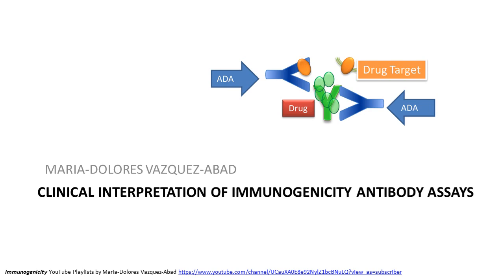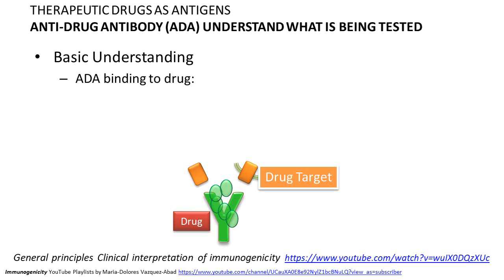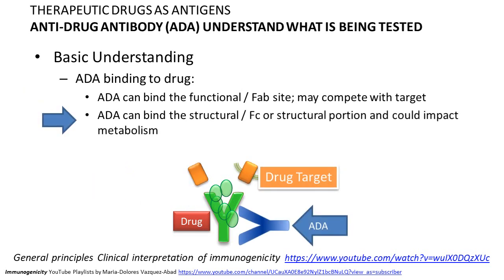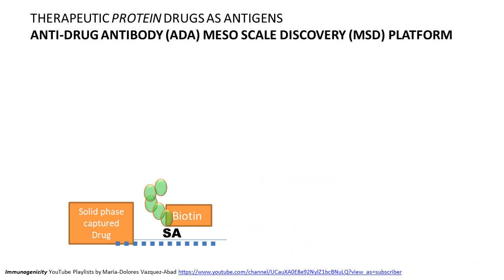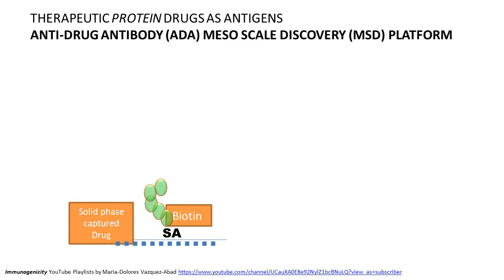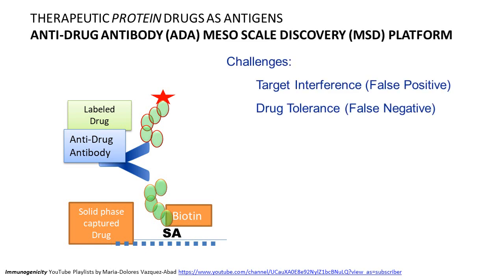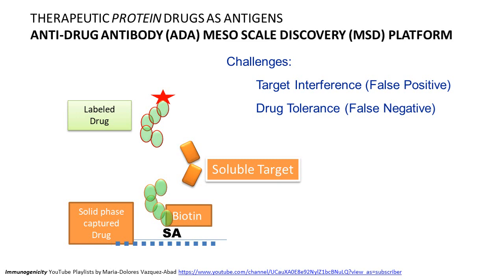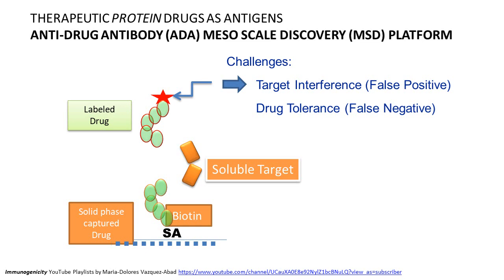SIMPLE How do Anti-Drug Antibody Assays work?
I created these slides to give you a simple explanation with animation of the Anti Drug Antibody Assays.
M. Boudreau, Carolyn & Alter, Galit. (2019). Frontiers in Immunology. 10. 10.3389/fimmu.2019.00440
European Respiratory Journal 2010 36: 1185 DOI: 10.1183/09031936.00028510;
Abbas, Lichtman and Pillai. Basic Immunology, 5th and 6th editions, 2019
Abbas, Lichtman, and Pillai. Cellular and Molecular Immunology, 9th edition;  2017
Front Immunol. 2014; 5: 520. doi:  10.3389/fimmu.2014.00520
Immunology Unit 1 Review and Project
J. Immunol. Methods 289, 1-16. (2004)
J. Pharm. Biomed. Anal. 48 (5), 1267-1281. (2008)
Clin Chem. 51, 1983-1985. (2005)
ASSAY and Drug Development Technologies. 5(5): 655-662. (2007).
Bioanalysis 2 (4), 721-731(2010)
Boris Gorovits: Bioanalytical Assays for Biotherapeutics 2017 ADME workshop;
Fisher , T.S. et al.Cancer Immunology and Immunotherapy (2012) 61:1721-33
FDA Immunogenicity Assessment for Therapeutic Protein Products
EMA: Guideline on Immunogenicity assessment of therapeutic proteins 18 May 2017 EMEA/CHMP/BMWP/14327/2006 Rev 1
Glodsy et al Immunology 5th edition, 2003
J Allergy Clin Immunol 2005;115:584-91.
Human Anatomy & Physiology, 5th Edition. Benjamin Cummings – of Addison Wesley Longman, Inc. 2001